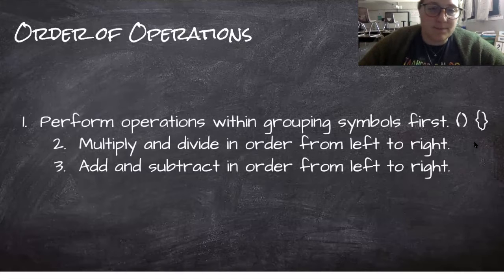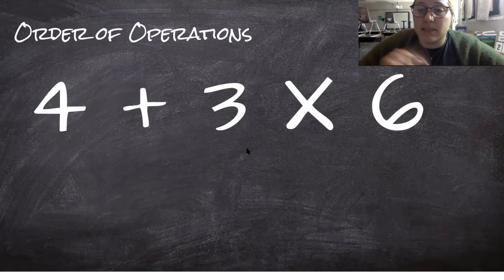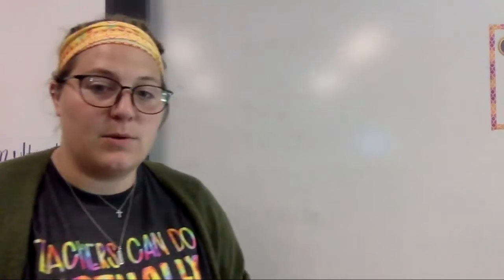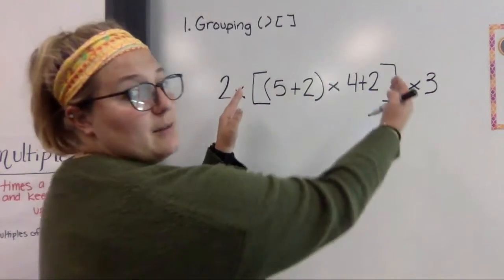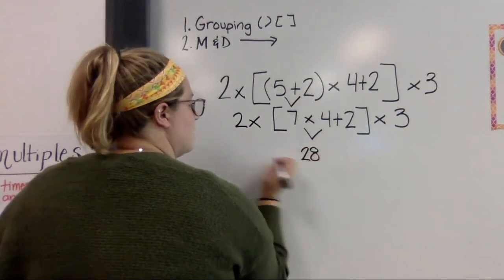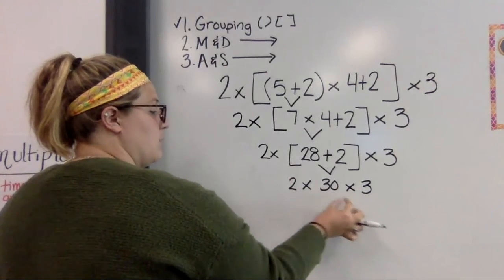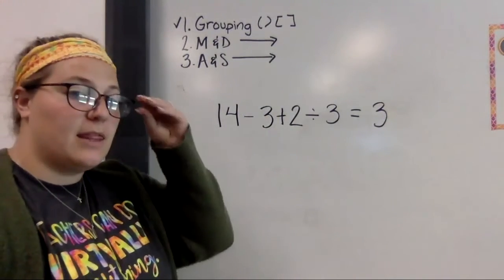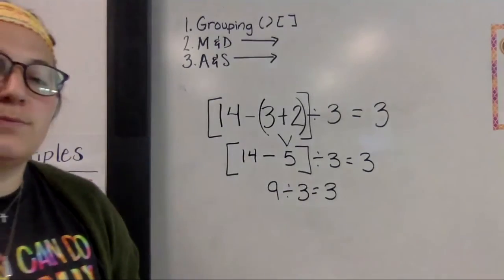Unit 1 Session 1 4